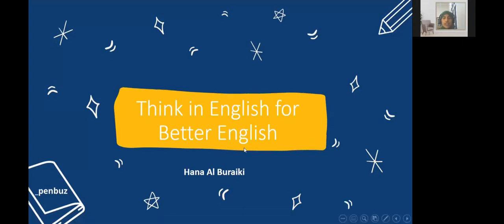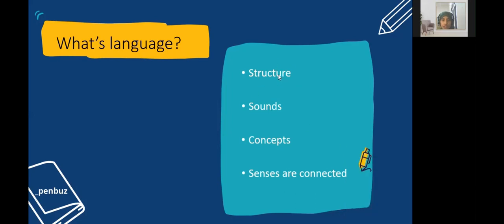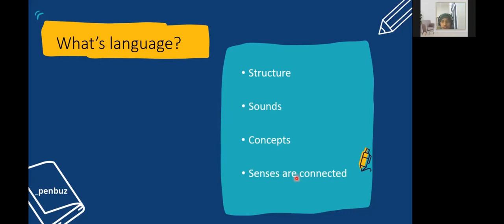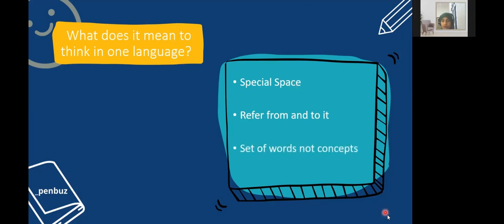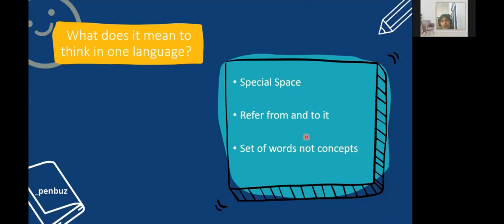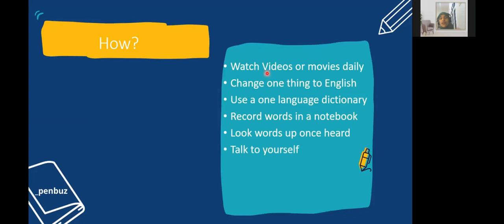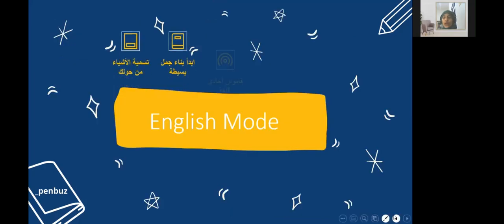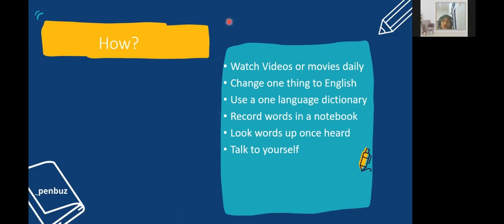كيف تفكر بالانجليزي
استراتيجيات تساعد تعود نفسك على التفكير باللغة الانجليزية والابتعاد عن الترجمة عشان تكون متحدث اسرع